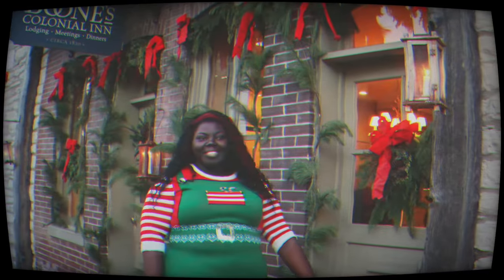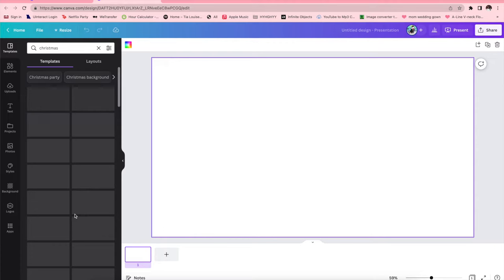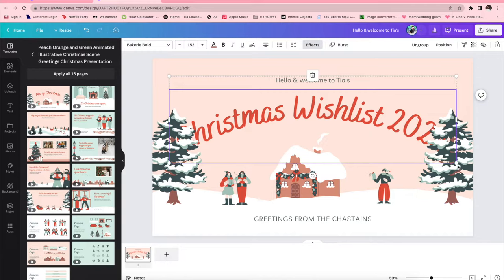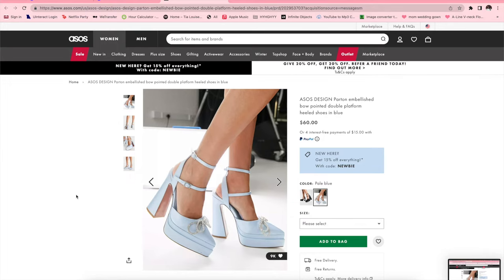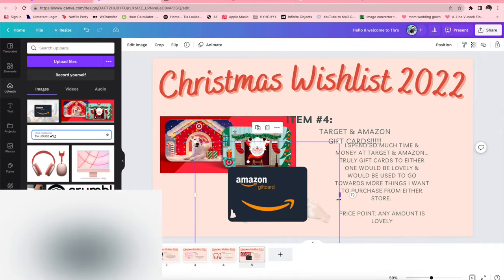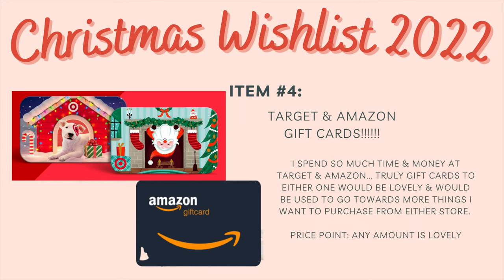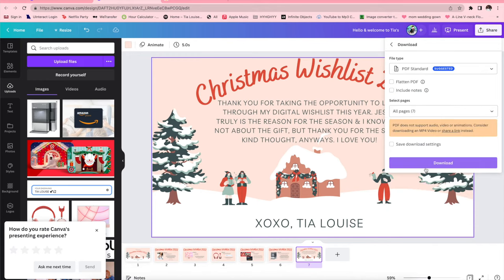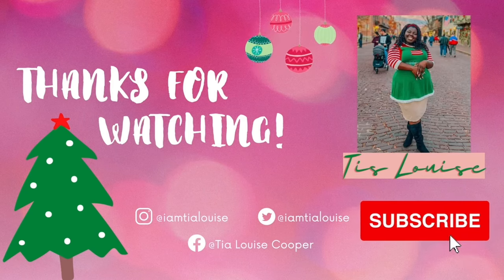How to create a Christmas Wishlist (on Canva!!) | DAY 5 🎄❤️✨ | vlogmas 2022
each year, people are posting their digital Christmas wishlist & this year i decided to take you on a behind the scenes lion & aftuly give tips on how to make your own!!